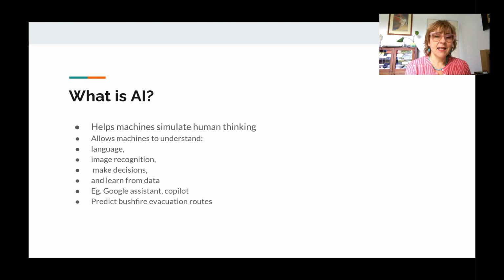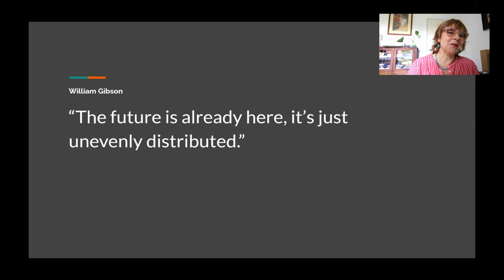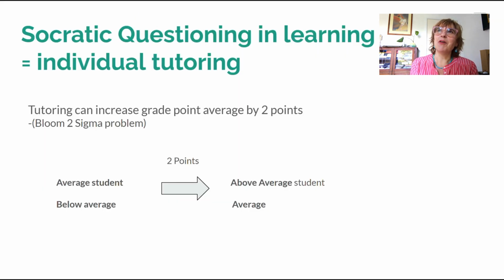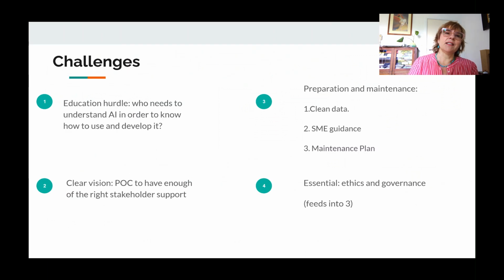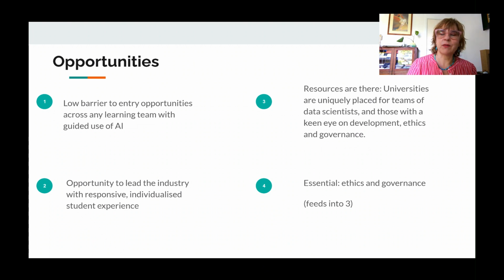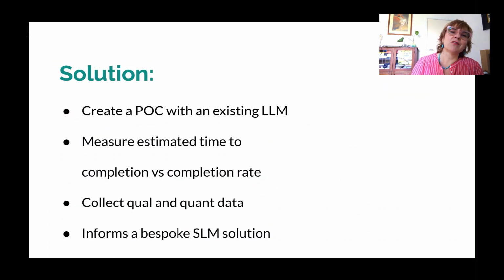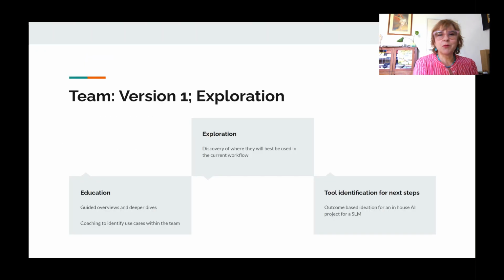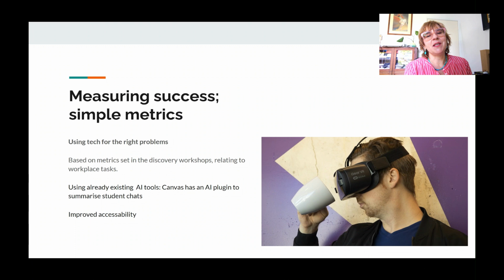AI in Higher Education: How Universities and TAFEs Can Transform Learning Design | 2025 Guide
This video features Zarafina Zara discussing the implementation of AI in higher education, particularly focusing on learning design. She explores how AI can enhance both teaching and learning experiences in universities post-pandemic. The presentation covers the basics of AI and machine learning, examines successful use cases like Khanmigo (Khan Academy's AI tutor), and proposes a framework for universities to implement AI tools. Special emphasis is placed on improving accessibility, reducing teacher workload, and maintaining ethical standards while adopting AI technologies in education.

Chapters with Timestamps:
00:00 - Introduction & Context
00:41 - Understanding AI and Machine Learning
02:32 - Current State of AI in Higher Education
02:48 - Case Study: Khanmigo by Khan Academy
04:59 - Implementation Challenges & Opportunities
06:59 - Proposed Solutions & Tools
07:56 - Ethics & Data Security Considerations
08:51 - Building the Right Team
09:47 - Measuring Success & Future Impact
10:35 - Accessibility Benefits